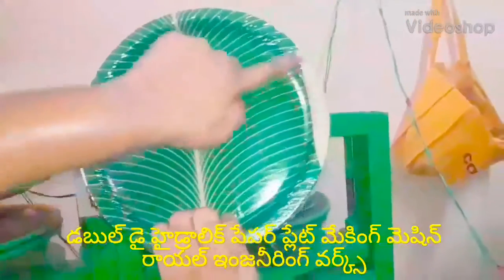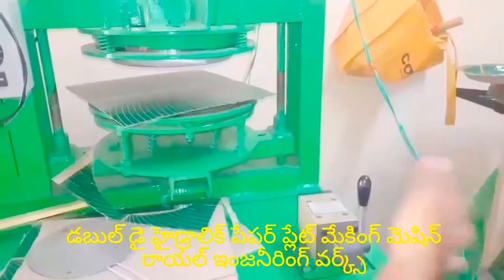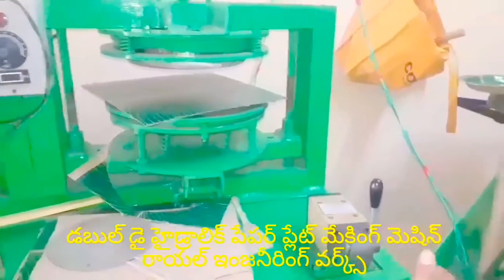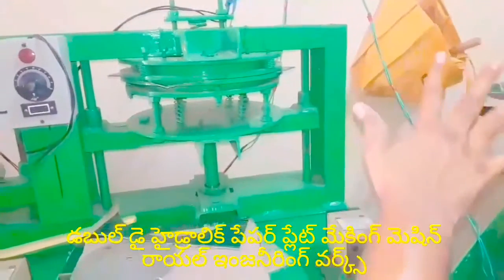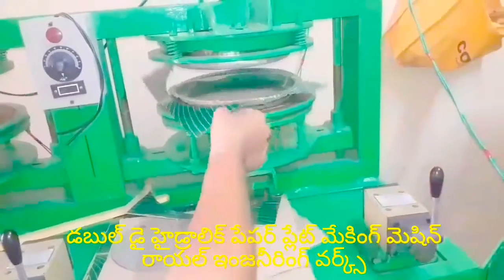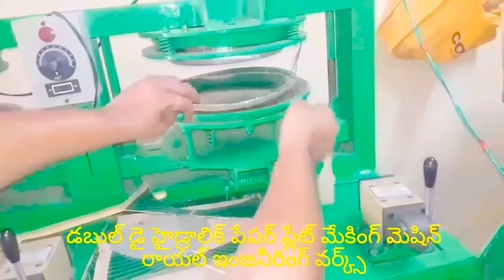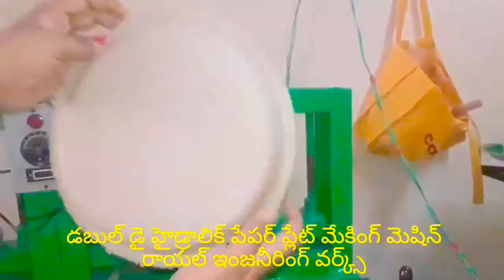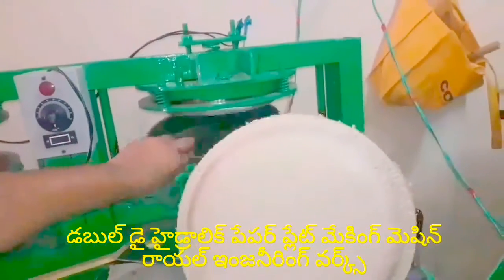Latest Paper plate making machine factory in proddatur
FOR,
ROYAL engg works,
PRODDATUR,
KADAPA-DIST,
ANDHRA PRADESH